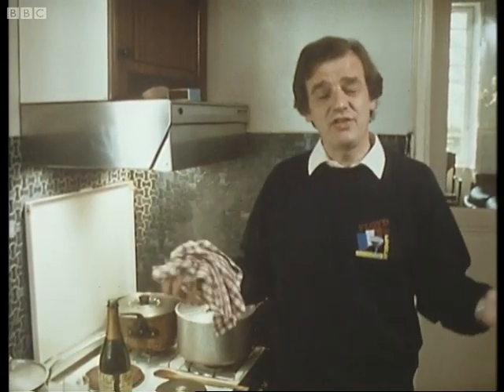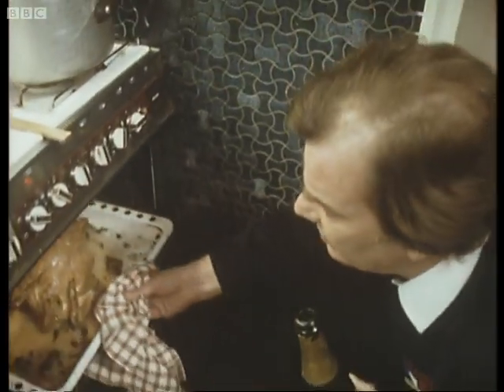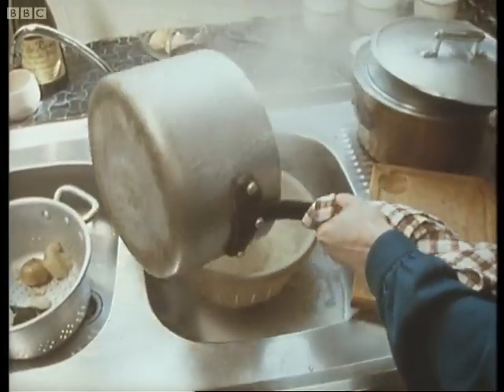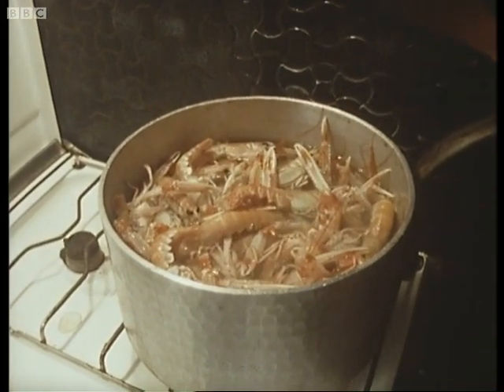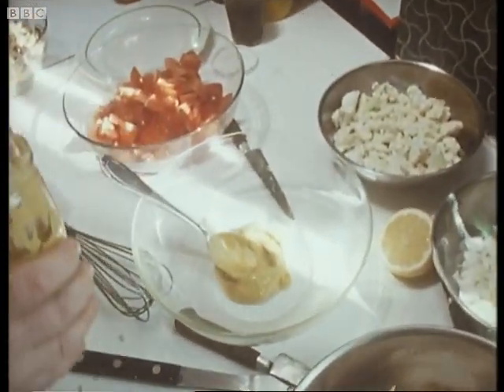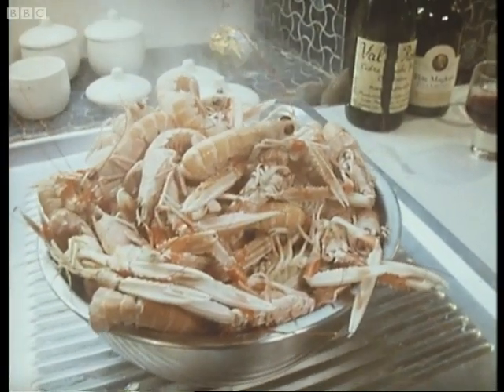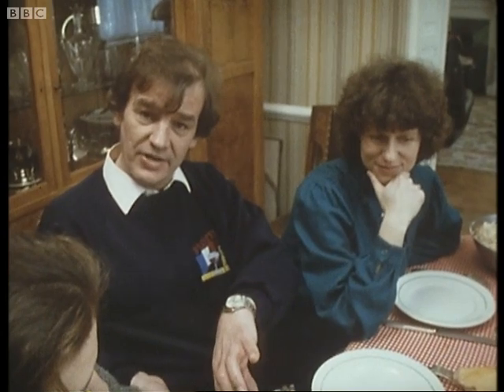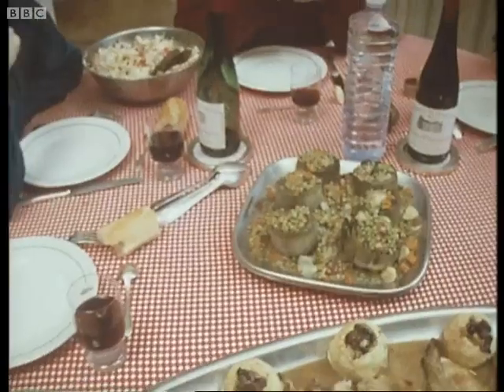Cider-soaked Roast Chicken dish - Floyd Cooks - BBC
Keith Floyd cooks a family-sized Sunday lunch of walnut-stuffed apples, artichokes, and cider-soaked roast chicken. Meanwhile, his Brittany guests cook a langoustine entree inspired by North French ingredients. Great recipe idea from classic BBC cookery show 'Floyd on Food'.  More about chicken and for how to test/joint a cooked chicken